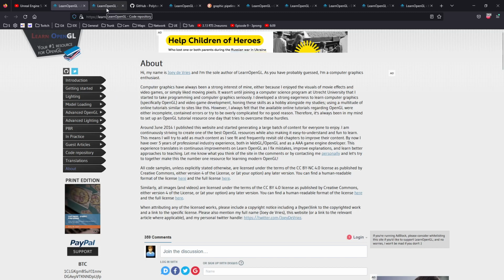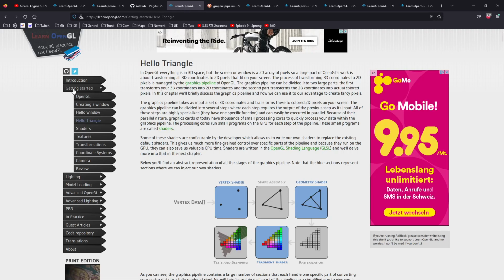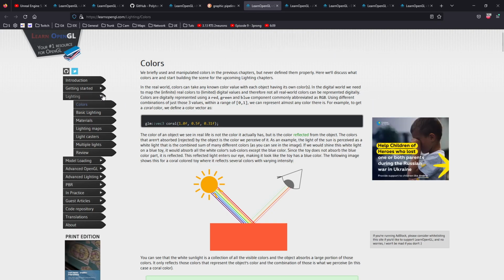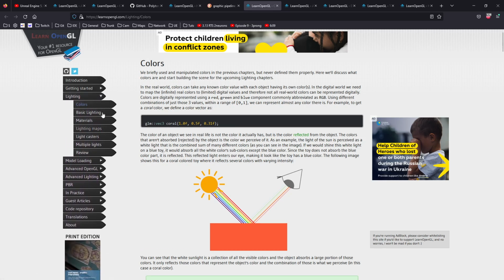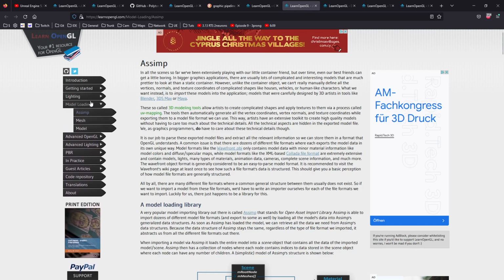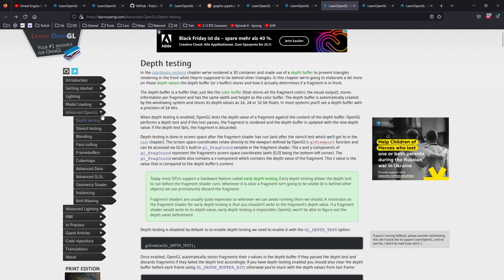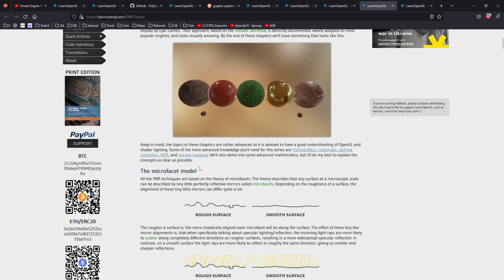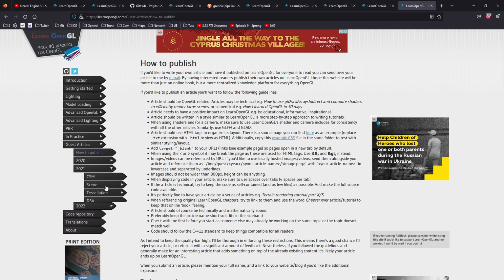Unreal Engine RTS | Devlog #6 | LearnOpenGL 3D rendering tutorials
Working on a medieval fantasy RTS with Unreal Engine 5.